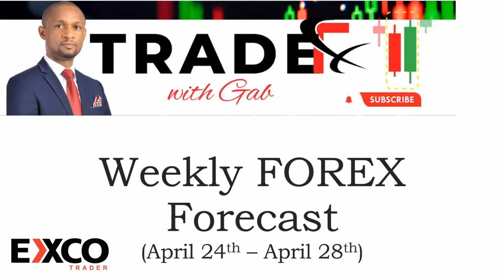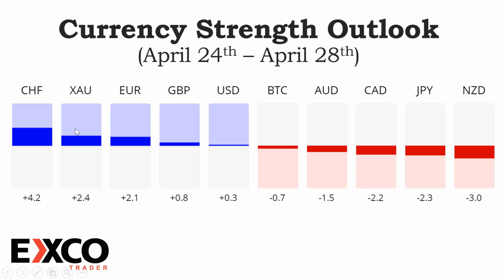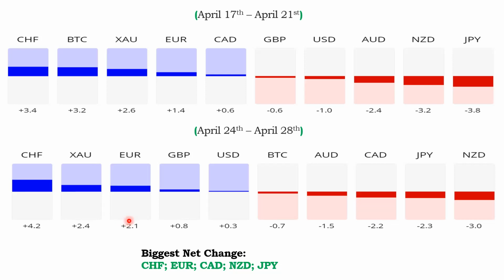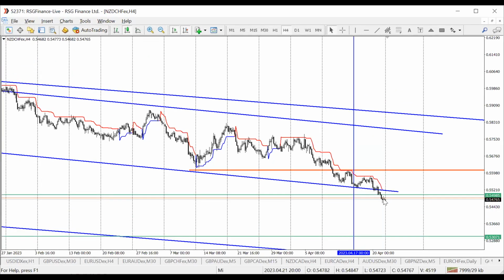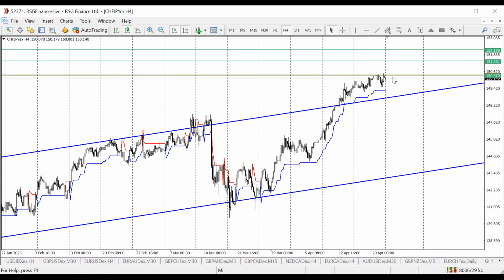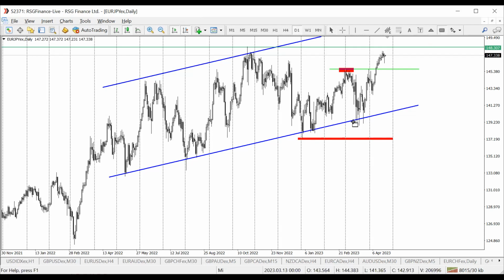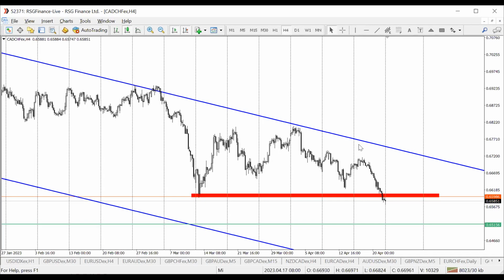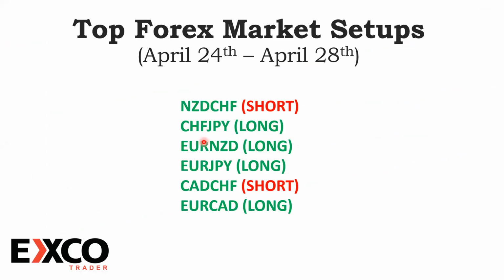Weekly FOREX Forecast(April 24th – April 28th)